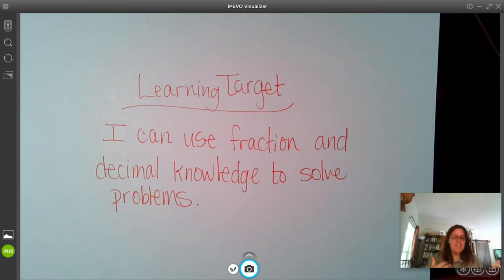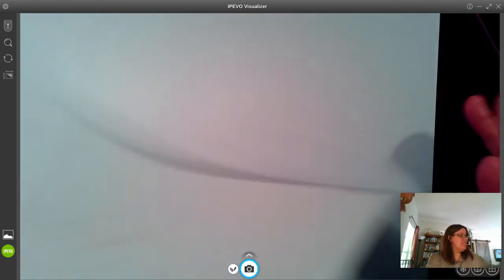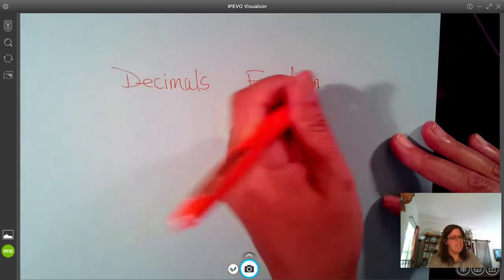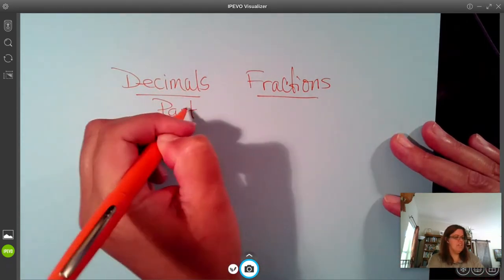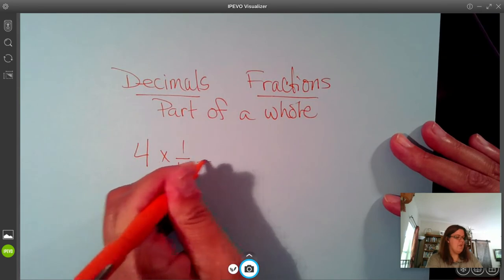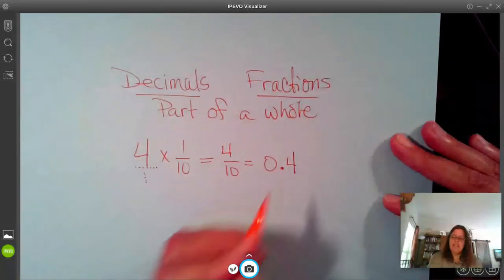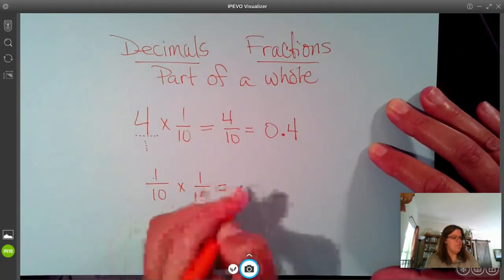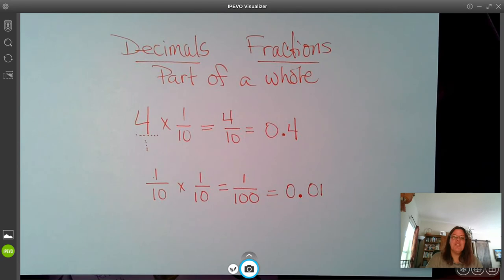Week of May 11-Monday